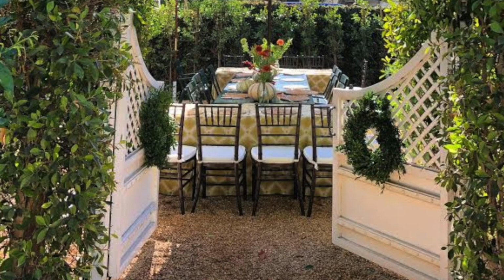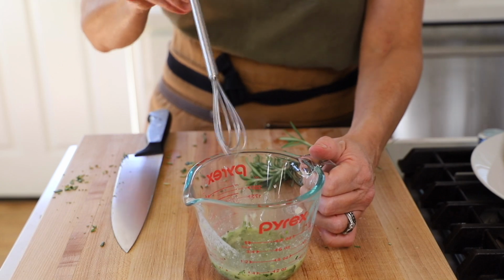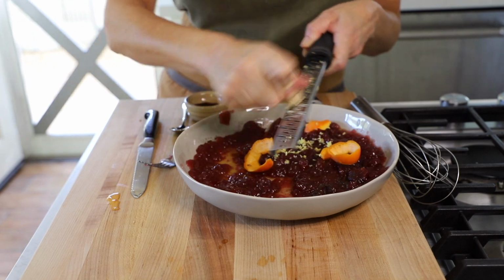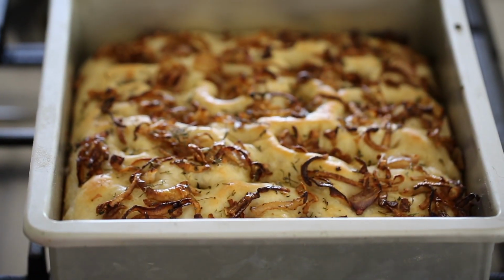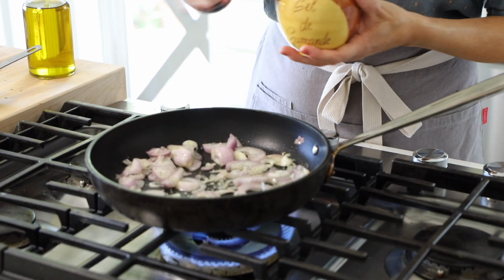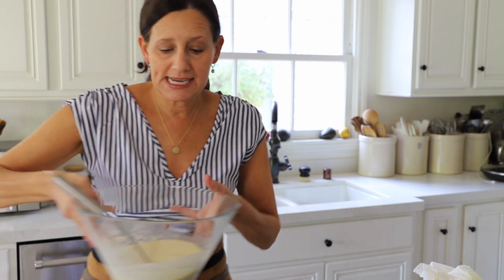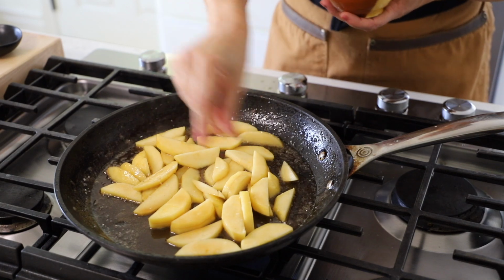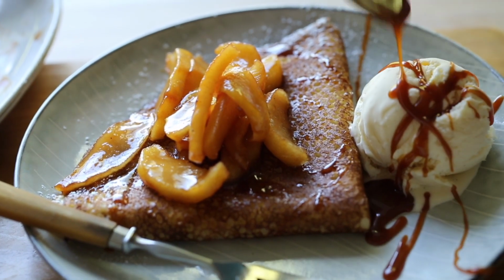BETH'S QUARANTINE THANKSGIVING MENU FOR 6 (Full-Menu)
If you are looking for a festive, small-batch Thanksgiving menu, that won't break the bank, this is it! This is the perfect menu for 6, but also works well for 4 people if you're looking for leftovers! It uses pantry basics, most of which you may already have on hand! Thanksgiving 2020 will look a bit different this year for most of us than in years past. But that doesn't mean we still don't deserve a delicious Thanksgiving meal, with all the trimmings!

THE GAME PLAN FOR THIS MENU:

3 DAYS BEFORE
Do your shopping! There’s nothing worse than going to the grocery store the day before Thanksgiving! And the nice thing about this menu is all the produce is hearty and will keep for days before you need it.

2 DAYS BEFORE
2 days before you can make the caramel sauce for the crepes, place it in a pyrex pitcher so it will be easy to reheat moments before serving.

You can also make the cranberry sauce, ahead of time. This sauce gets even better the longer it sits in the fridge since the flavors of the orange peel,  cloves, and fresh ginger will become more pronounced.

You can also make the dough for the cheddar cheese coins, roll it into a log and wrap it in parchment paper, and place in the fridge

THE DAY BEFORE
You can make the crepes for the dessert, cover, and refrigerate.
You can caramelize the shallots for the focaccia and cover and refrigerate
You can make the stuffing cups, place them in the muffin tin, cover and refrigerate

THE MORNING OF
You can make the focaccia bread, bake it and allow it to cool. Then store at room temperature on your countertop.

3 HOURS BEFORE DINNER
Slice the cheese coins and bake. Allow them to cool completely then transfer to a container and store at room temperature.

2 HOURS BEFORE DINNER
Prep the turkey with the garlic herb butter, mix the carrots and add them to the sheet pan, and do the same with the potatoes. Place your tray in the oven…and then serve your cheese coins with some wine or cocktails knowing your dinner is roasting away in the oven!

40 mins before the turkey is ready, place the stuffing cups in to bake.
Once the turkey is done, remove the breast and transfer it to a carving board covered with foil, place the tray of vegetables back in the oven with the stuffing cups and reduce the oven to 200f.

At this point, you can also place the focaccia bread in the oven to reheat as well.

Carve your turkey, assemble the plates, use the pan sauce as a delicious gravy.

And have a helper slice the bread and transfer to a bread basket

After dinner, while guests are lingering at the table, make the apple sauce for the crepes. Reheat the caramel sauce in the microwave and the crepes.

Then assemble the crepes on a long platter, spoon the apple sauce on top, and drizzle with the caramel sauce.

Then serve 1 crepe to each guest and don’t forget to bring the caramel sauce to the table to drizzle on top of the vanilla ice cream!